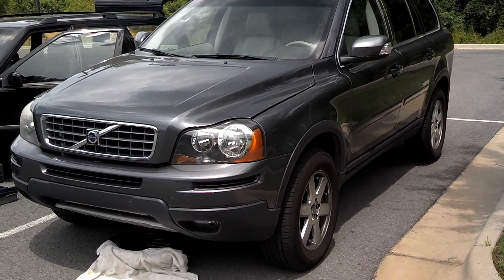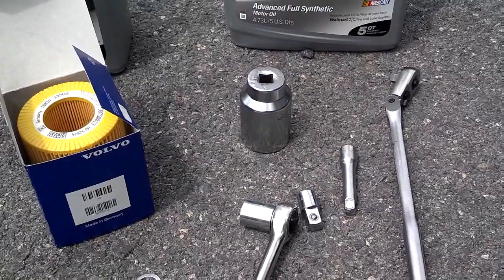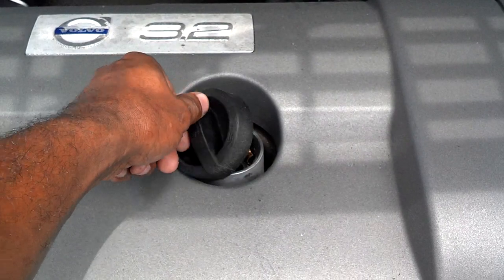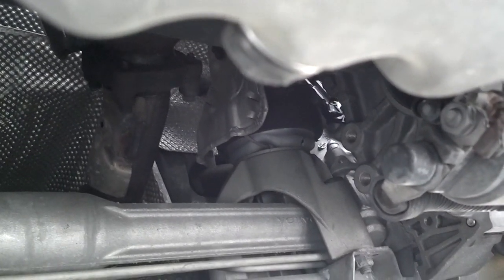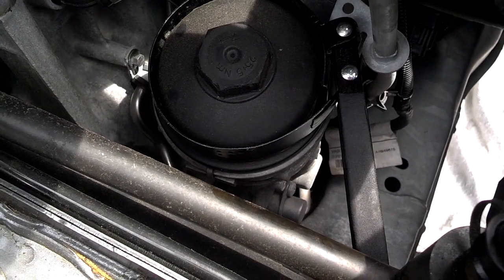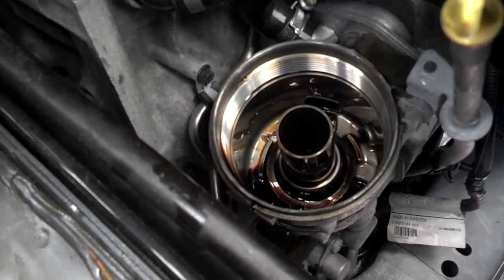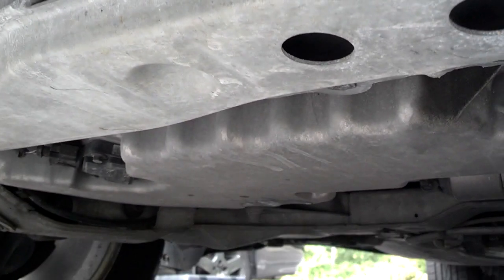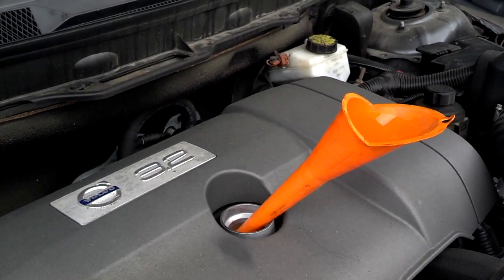How to do a basic oil change on the Volvo XC90 with the 3.0 6 cylinder engine. - VOTD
Oil Change: 30 to 60 minutes.

Basic oil change for a 2007 Volvo XC90 3.2 Liter Motor. This should be the same for several XC90 models. When removing the oil filter housing, take it slow and do not damage it.